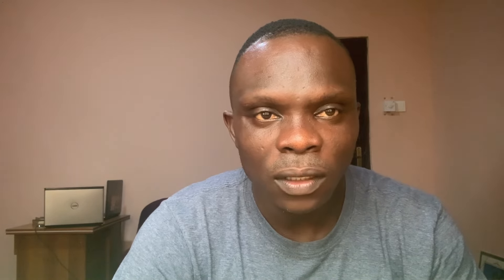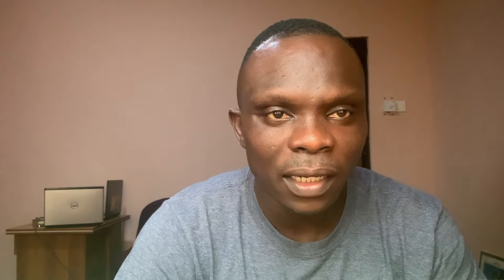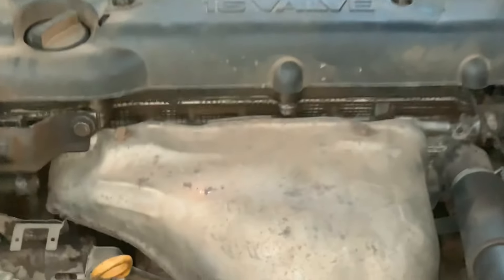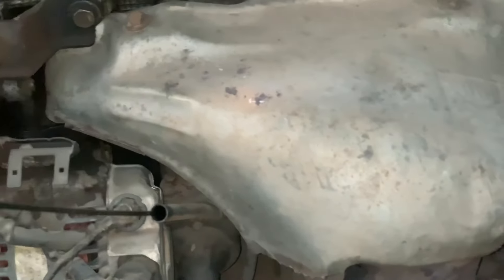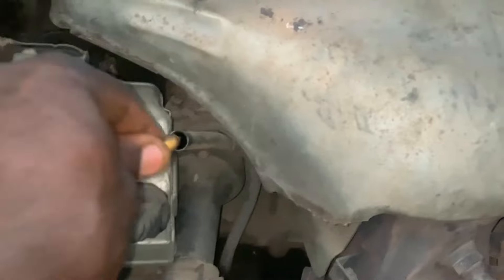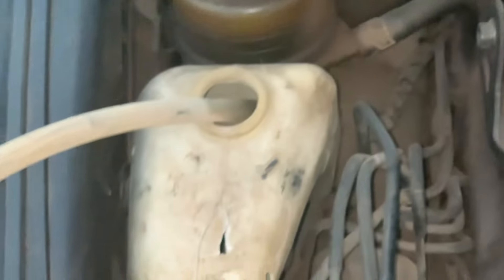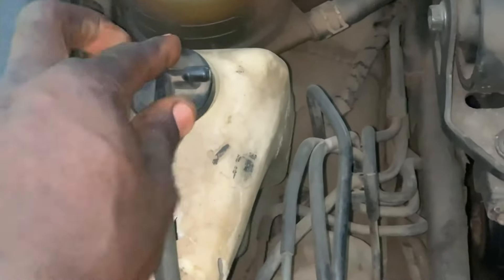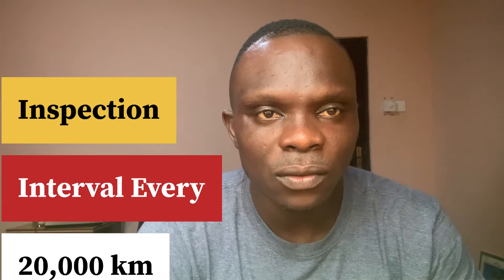Essential Car Maintenance Tips To Avoid Expensive Repairs (Save Money)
Maintaining your car is one of the best ways to save money and avoid expensive repairs in the long run. In this video, we share essential car maintenance tips that every car owner should know. These easy-to-follow car care tips will help you keep your vehicle in top condition, improve its longevity, and save you from costly repairs.

Why is regular car maintenance important?
Regular car maintenance ensures that your vehicle runs smoothly and helps detect potential issues before they turn into expensive problems. From checking your oil levels to inspecting your tires, these essential tips can help you maintain your car without breaking the bank.

In this video, we’ll cover:

How to maintain your car for long-term performance
Simple car care tips to prevent breakdowns
Top car maintenance tasks to avoid costly repairs
How to save money on car maintenance with DIY tips
The importance of checking fluids, brakes, and tires
Car Maintenance Checklist:

Oil change – Why regular oil changes are crucial.
Tire care – How to check tire pressure and tread depth.
Brake maintenance – Identifying signs that your brakes need attention.
Air filter replacement – Why clean filters improve efficiency.
Battery health – Keeping your battery in good shape to avoid emergencies.
By following these car maintenance tips, you’ll save money on expensive repairs and keep your vehicle running smoothly for years to come. Whether you're a new driver or an experienced car owner, this guide will help you become more confident in taking care of your car.

Avoid expensive repairs
Save money on car repairs
Essential car care
How to maintain your car
DIY car maintenance
Car maintenance checklist
Car repair savings
Regular car maintenance
Tire maintenance and care